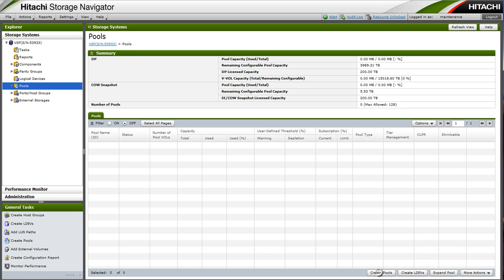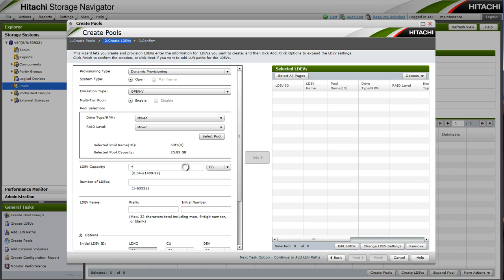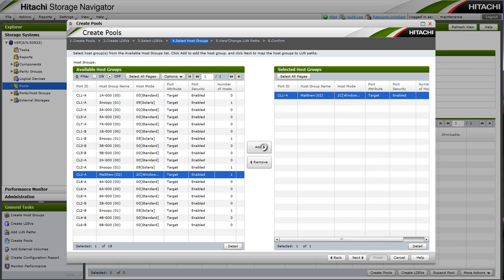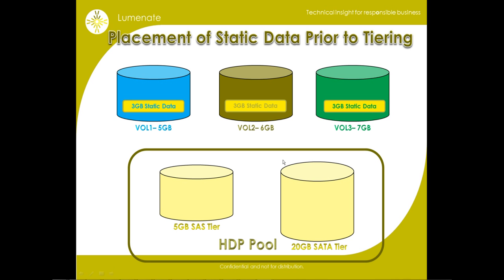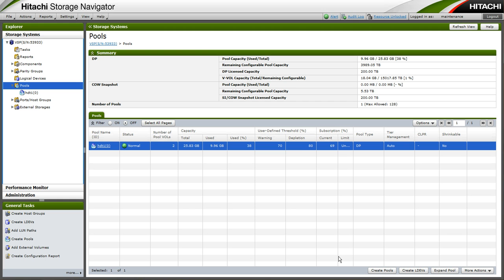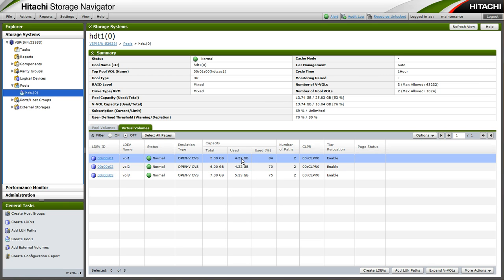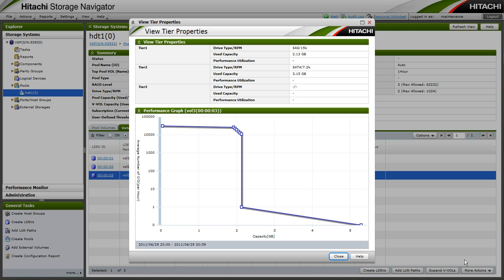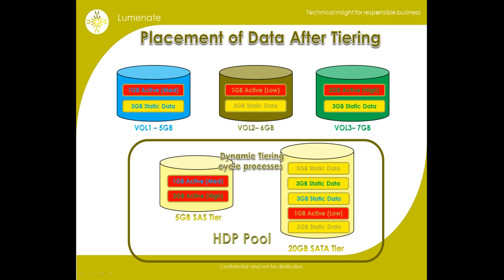Hitachi Data Systems Dynamic Tiering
Demonstration of HDS Dynamic Tiering (HDT) created by Lumenate Storage Practice